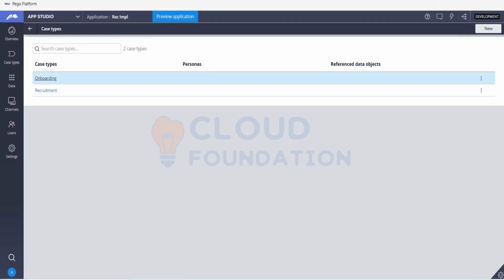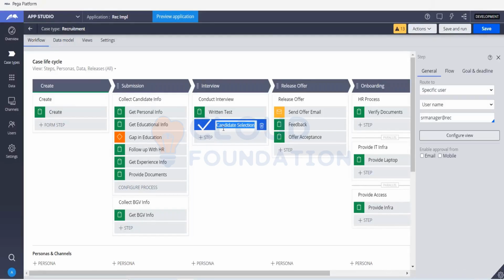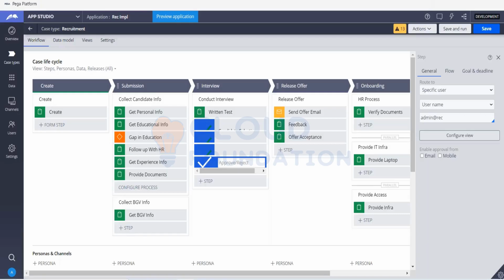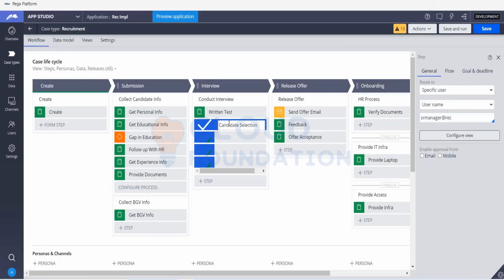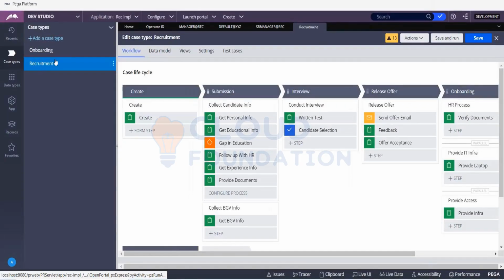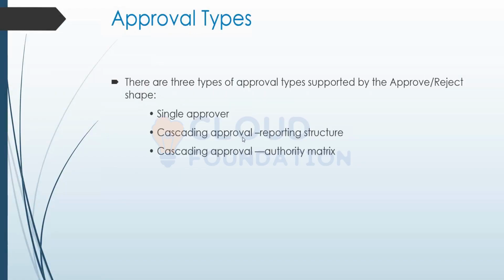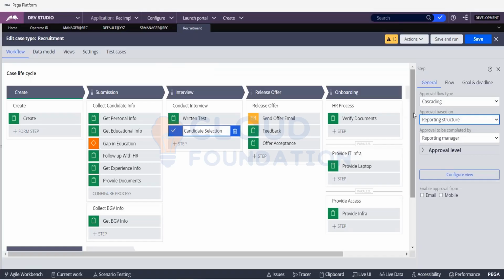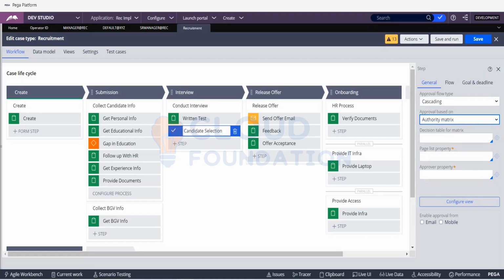PEGA PCBA Case Approvals | Case Approvals in PEGA PCBA | PEGA PCBA Training | CloudFoundation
🔗 First, helpful links!

🎯 An explanation of the PEGA PCBA optional process
Greetings from CloudFoundation for another jam-packed session! 🌐 Every prospective PEGA Certified Business Architect should be aware of the PEGA PCBA Optional Process, which we will discuss in this video. Regardless of your level of experience, this tutorial will assist you in thoroughly comprehending the optional process flows 🔄.

🌟 📘 What You’ll Discover in This Video:
✅ 💼 Learn how approvals work in PEGA’s case life cycle
✅ 🧩 Understand approval routing, levels, and stakeholders
✅ 📊 Explore different types of case approvals – single, cascading & conditional
✅ 🔁 Discover how to model approval steps in the case designer
✅ 📚 Align approval configurations with PCBA exam syllabus
✅ 🚀 Implement real-world business logic using approval rules in PEGA

💡 Do you want to become an expert PEGA PCBA? View the top CloudFoundation online training resources:

📌 Remember to check out for additional training programs led by experts!

📚 Advance Your Career
A key idea in understanding PEGA's case management is the Optional Process. Impress your employers or interviewers by adding this skill to your repertoire!

📌 Become one of the thousands of accomplished students who trusted CloudFoundation to advance their careers! 🚀

🔍 Explore More :

Pega PCBA
Case approvals
Approval routing in PEGA
Single level approval
Multi-level approval PEGA
PEGA business architect
PCBA certification
Workflow approvals
Approval logic in PEGA
PEGA case life cycle
CloudFoundation PEGA
Conditional approval steps
Business rules in PEGA
PEGA PCBA online course
Approval process flow
PEGA Modules
PCBA Advanced Topics
Business Architect Learning
PEGA Strategy
Pega PCBA Use Cases
PCBA Hands-on